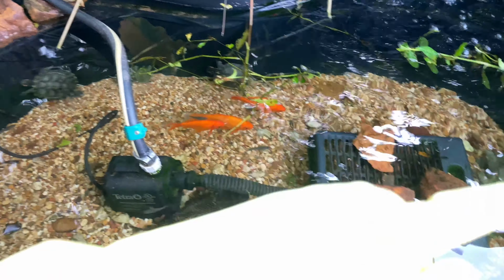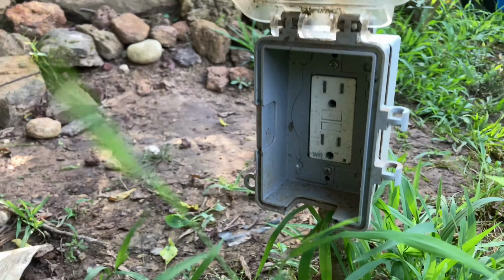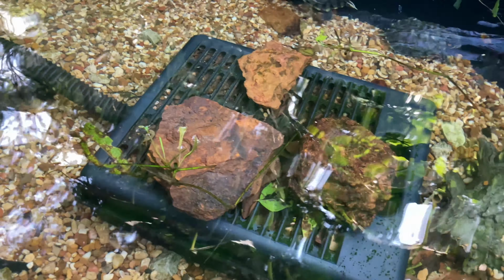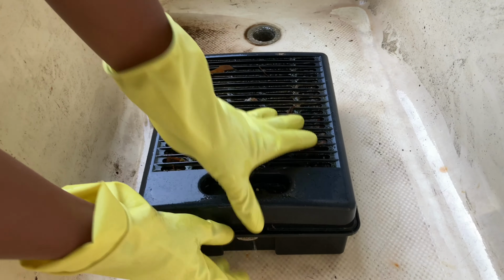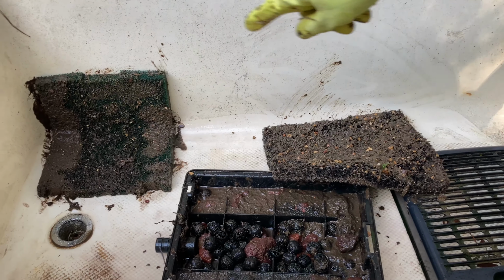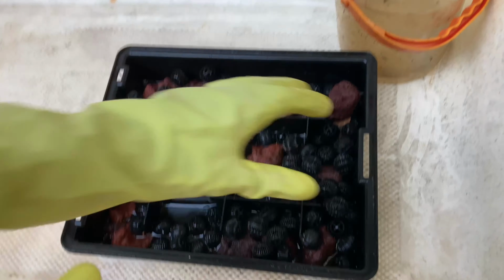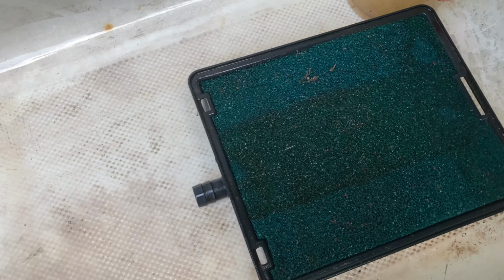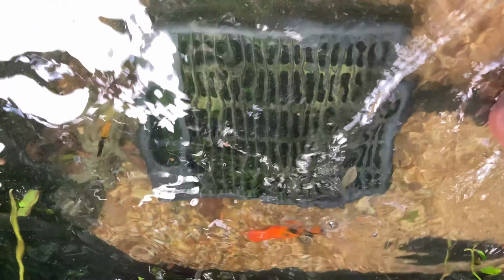Cleaning out pond filter🤮